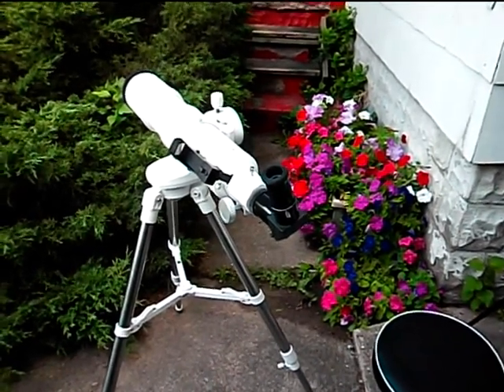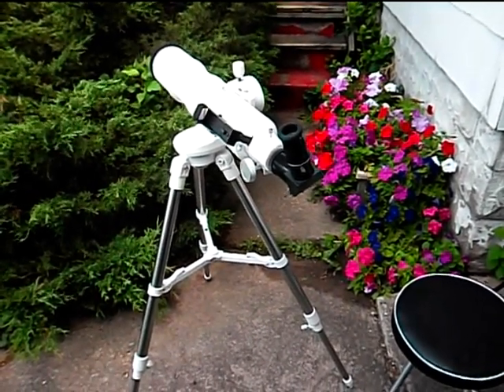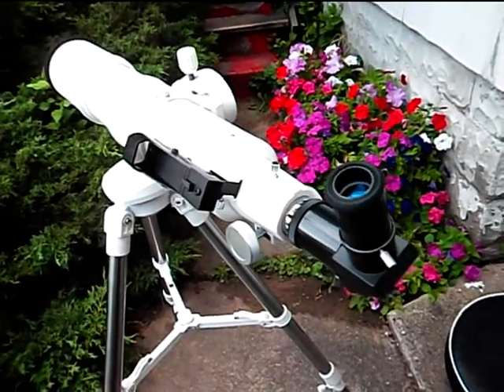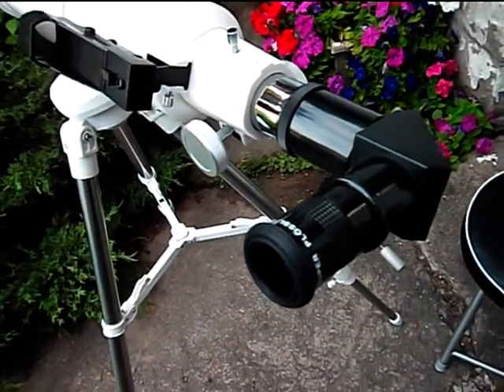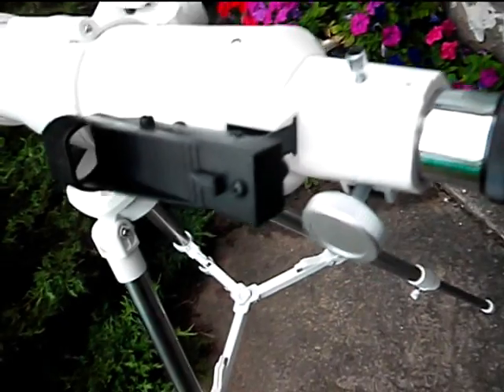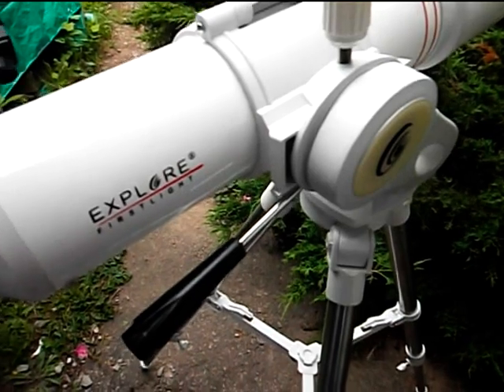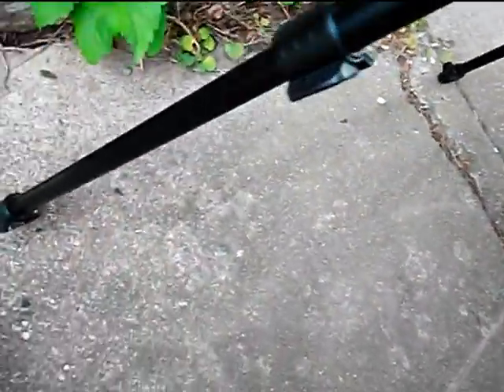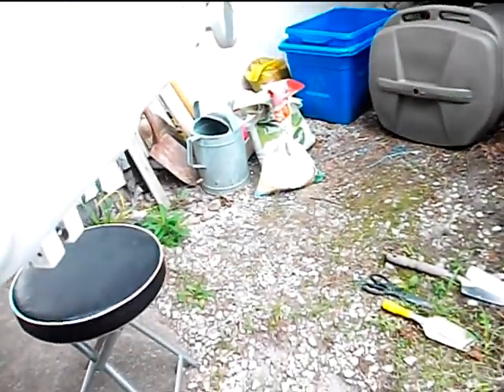Telescopes, Portable Planetary, Part One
At the suggestion of one of my friends I made seven videos in which I describe two very portable planetary telescopes that I recently bought. It might take me several days to upload all seven videos, partly because my ancient computer is somewhat slow at processing videos.  Explore Scientific sent me an e-mail and told me that they intend to correct the few minor problems that I encountered with the FL-AR80640TN refracting telescope that I bought. Explore Scientific also sells a nice 80 mm. refracting telescope on an equatorial mounting, but I chose the alt-azimuth mounting because it was lighter and easier to carry around, and a bit less expensive. It will likely be almost effortless for me to carry around this 7-pound telescope (7 pounds in my final version, as you will see in later videos).